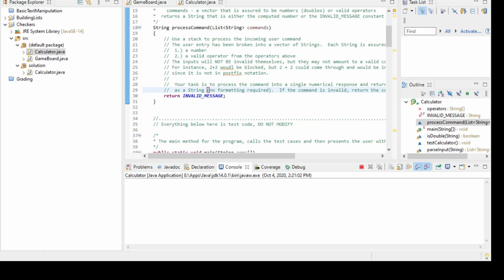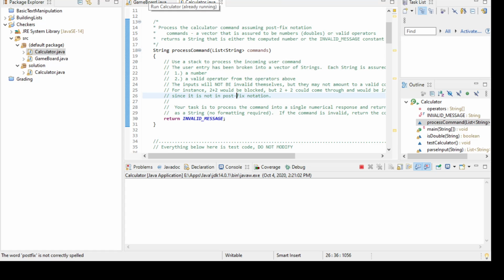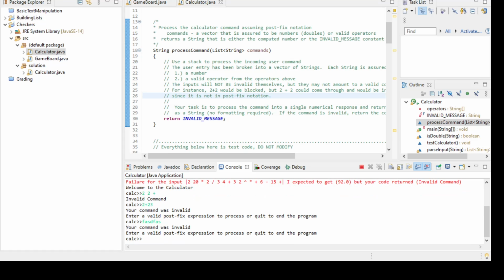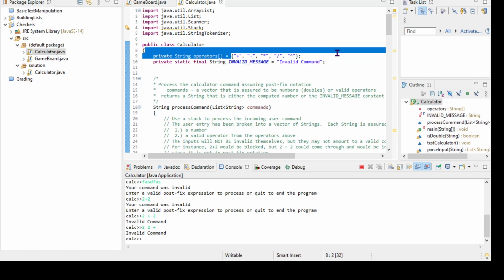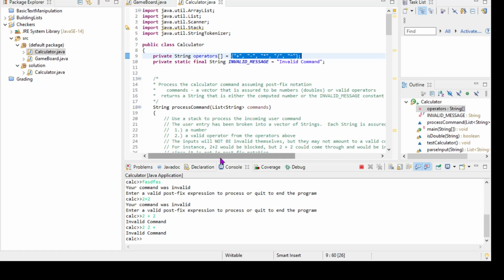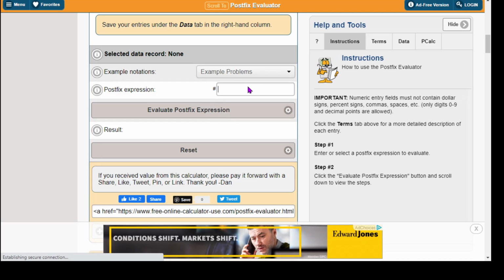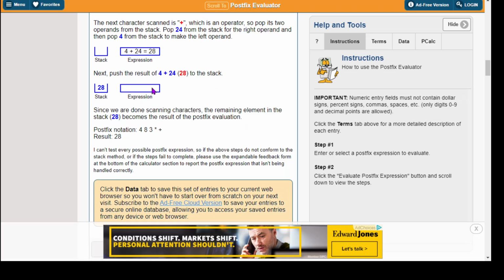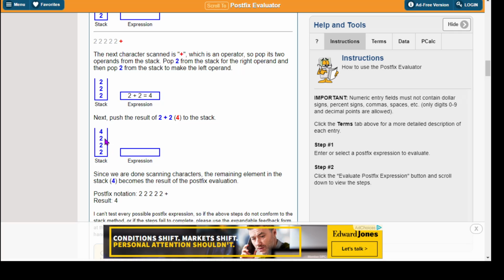Java Calculator Problem Primer